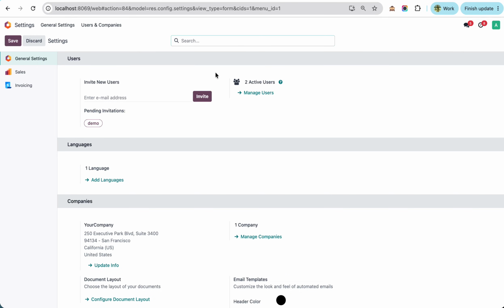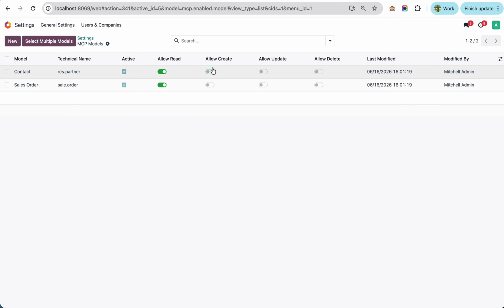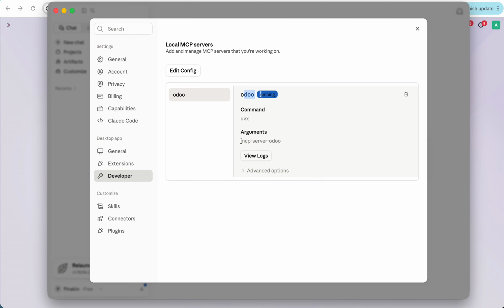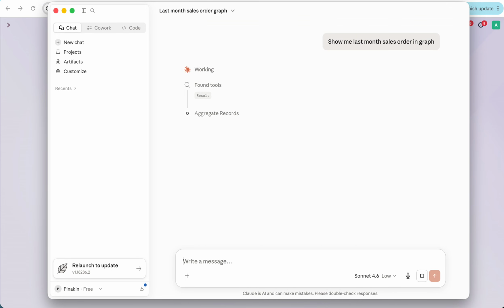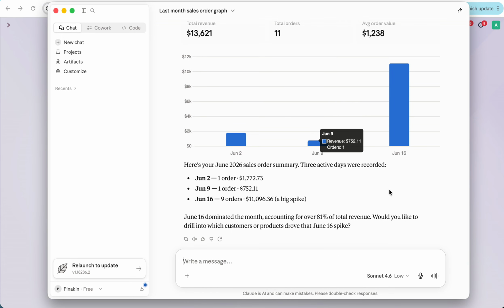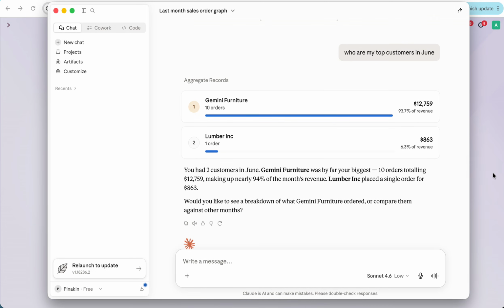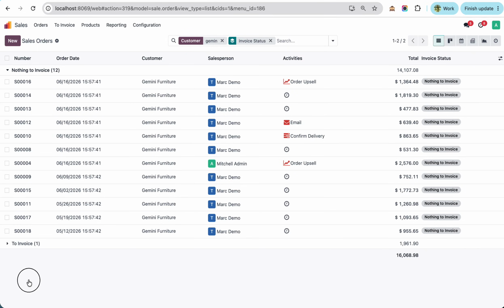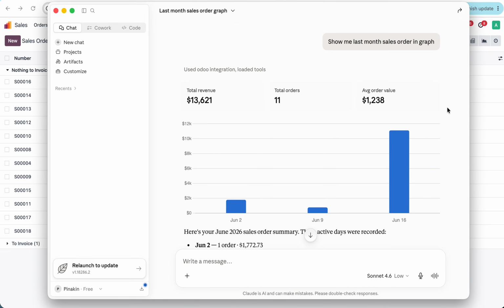🚀 Connect AI to Odoo with MCP (Model Context Protocol)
In this video, I demonstrate how to connect an AI assistant to Odoo using MCP, allowing the AI to securely communicate with your Odoo instance using natural language.

* How to configure MCP in Odoo
* How to connect Claude Desktop with Odoo
* How AI communicates with Odoo through MCP
* Asking natural language questions and getting live data from Odoo
* Executing Odoo operations directly from an AI assistant

This integration makes it possible to query data, create records, update information, and automate workflows without writing custom code for every interaction.

If you're an Odoo developer, AI enthusiast, or looking to build AI-powered business applications, this video is a great place to start.

💬 If you have any questions or ideas for future videos, leave them in the comments.